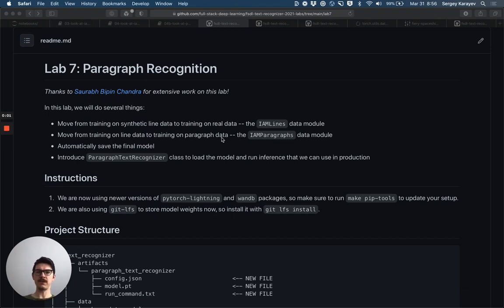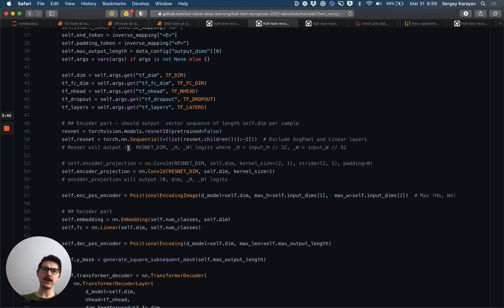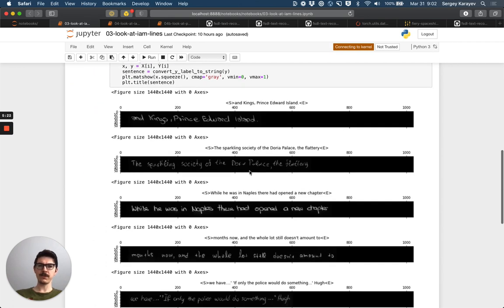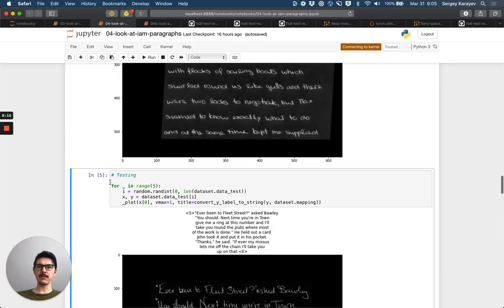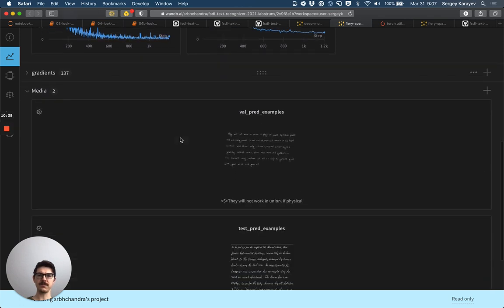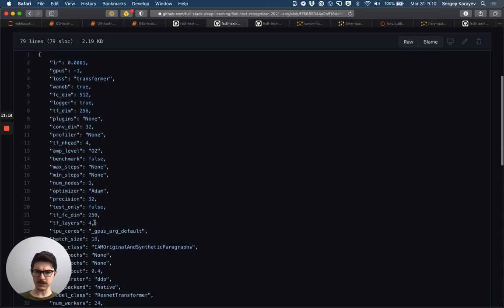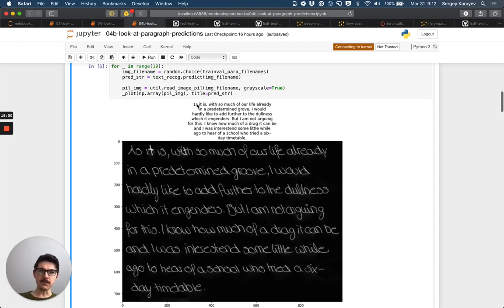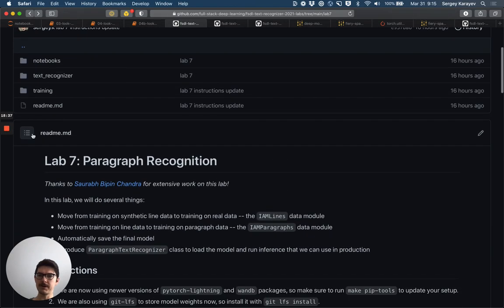Lab 7: Paragraph Recognition (Full Stack Deep Learning - Spring 2021)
New course announcement ✨

We're teaching an in-person LLM bootcamp in the SF Bay Area on November 14, 2023. Come join us if you want to see the most up-to-date materials building LLM-powered products and learn in a hands-on environment.

Hope to see some of you there!

In this lab, we will do several things:

- Move from training on synthetic line data to training on real data -- the `IAMLines` data module
- Move from training on line data to training on paragraph data -- the `IAMParagraphs` data module
- Automatically save the final model
- Introduce `ParagraphTextRecognizer` class to load the model and run inference that we can use in production